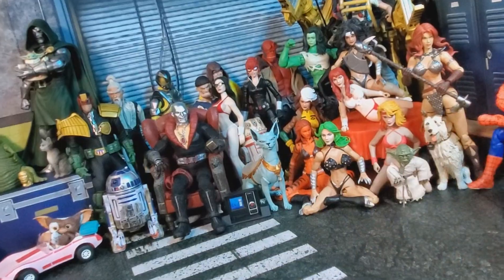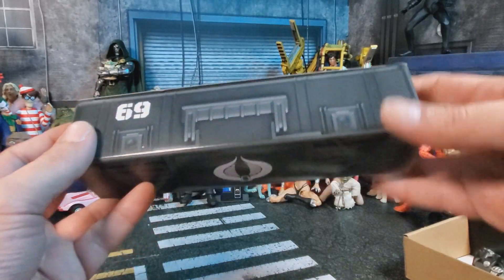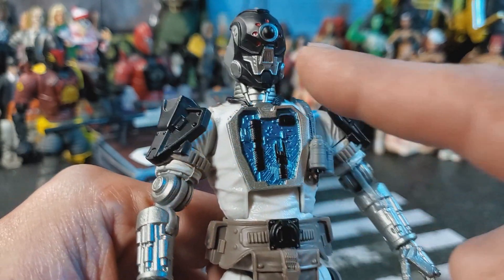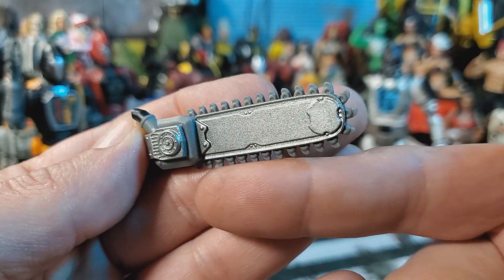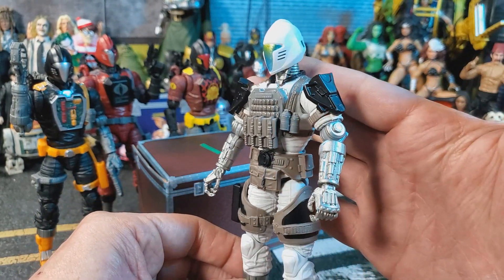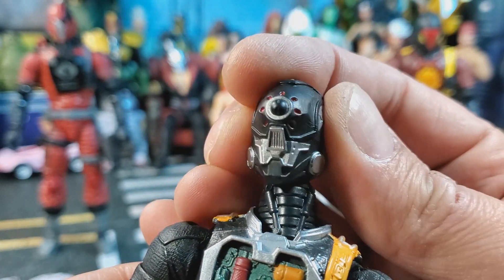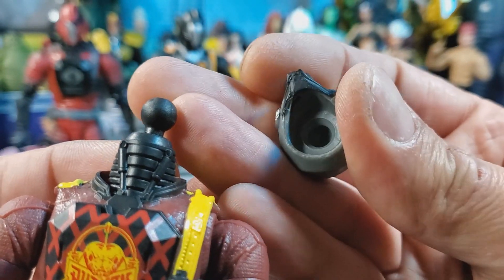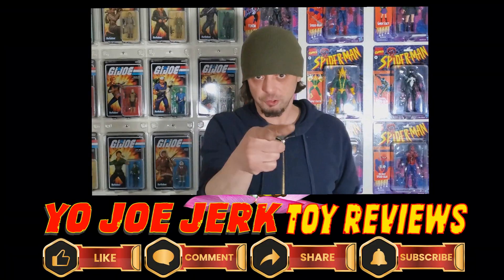GI Joe Classified Series Cobra Arctic BAT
GI Joe Classified Series Cobra Arctic B.A.T. Review Action Figure Review by Yo Joe Jerk.

Host Brian @YoJoeJerk can only be found on YouTube because he sucks at life...@Nowhere